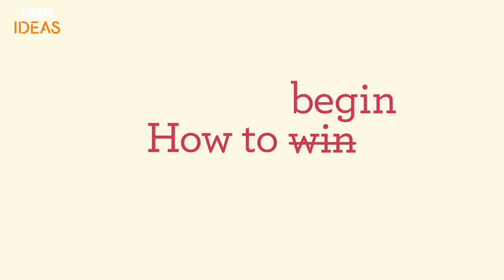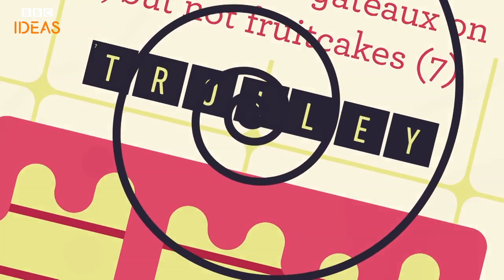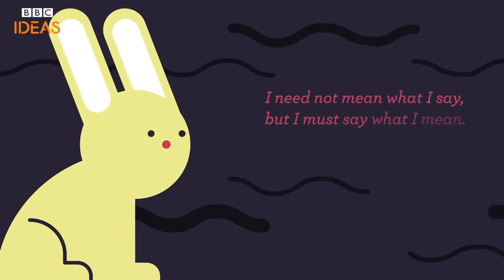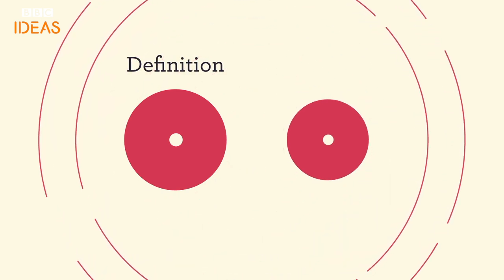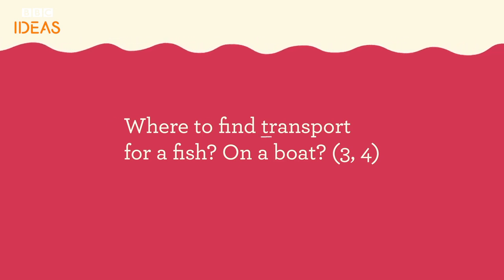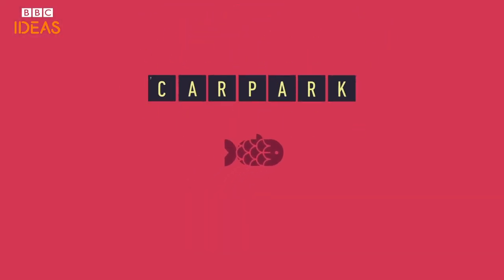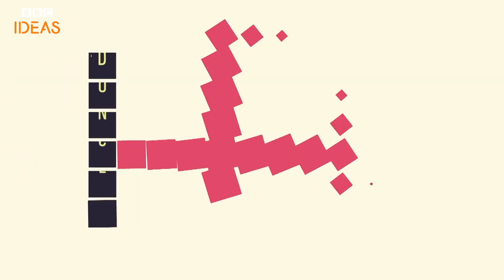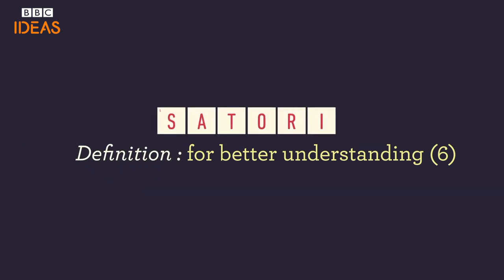How to win at... cryptic crosswords | Episode 4 | BBC Ideas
Perplexed by cryptic crosswords? Then this video is for you. Become a genius at them in three minutes.

Made by Splinter Design.

And if you want to find out how to win at more stuff then check out our playlist with quick and easy tips on how to triumph at games from Scrabble to rock-paper-scissors

Do you have a curious mind? You’re in the right place.

Our aim on BBC Ideas is to feed your curiosity, to open your mind to new perspectives, and to leave you that little bit smarter.

So dive in. Let us know what you think.